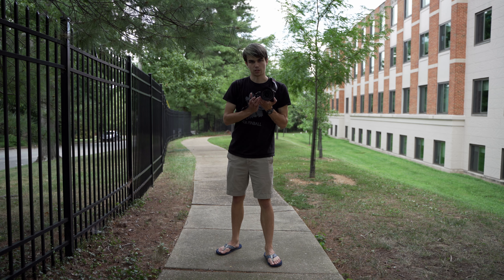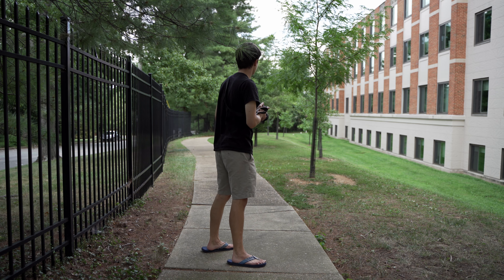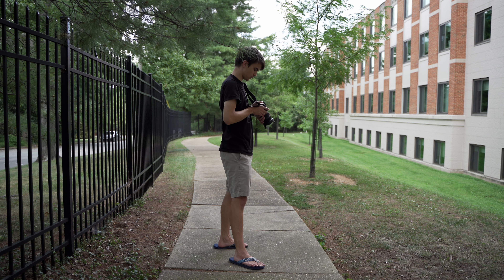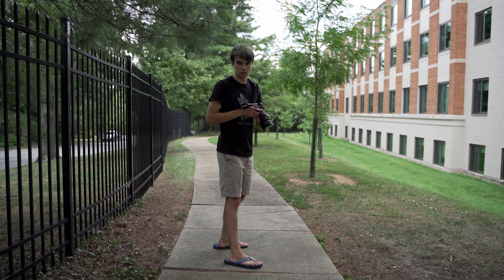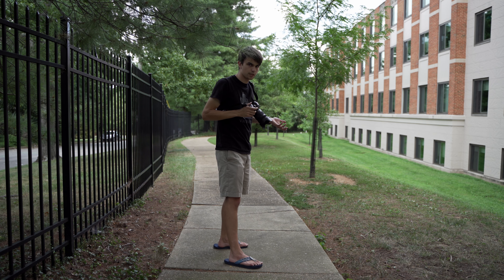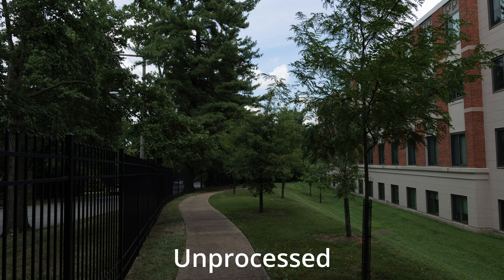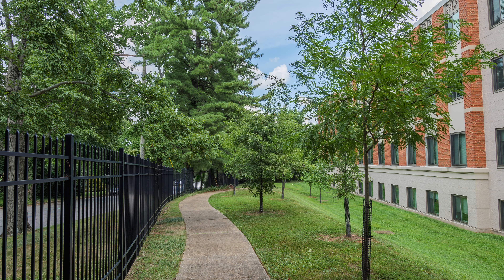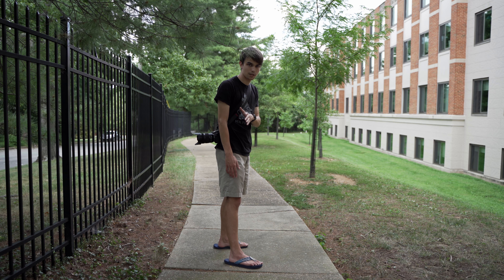How to Stop White Skies in Photos!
This trick works on any camera which shoots raw and allows you to adjust the exposure compensation. I hope you find this video helpful! It even slightly works on cameras that only shoot jpg but limits are reached much quicker when editing.